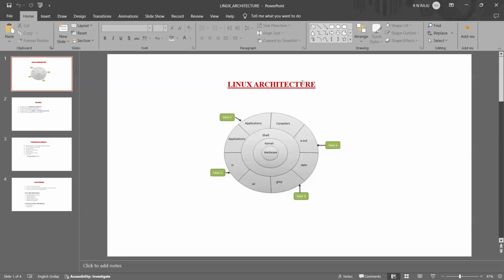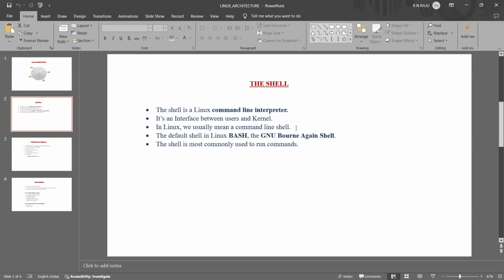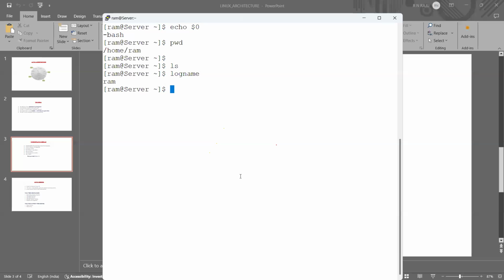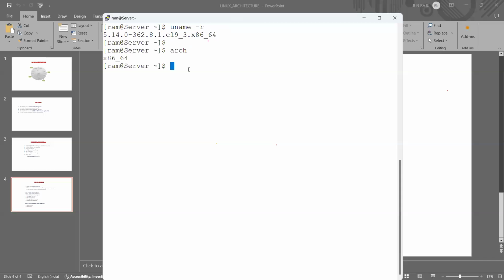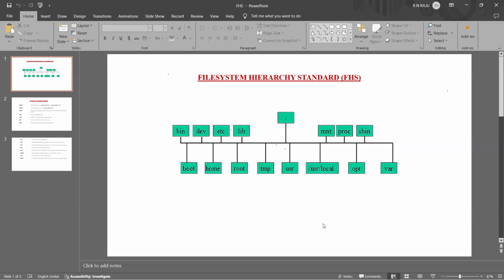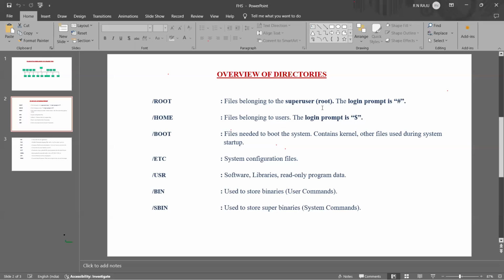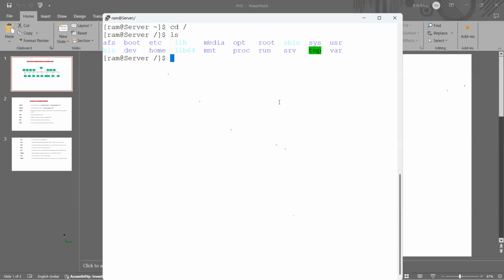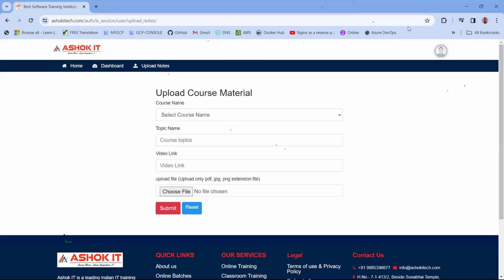Day - 03 | Linux Tutorial | Ashok IT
🎈 Live Coding
  🎈 Real-time Environment
  🎈 Class Notes